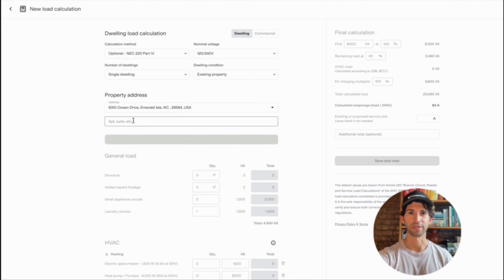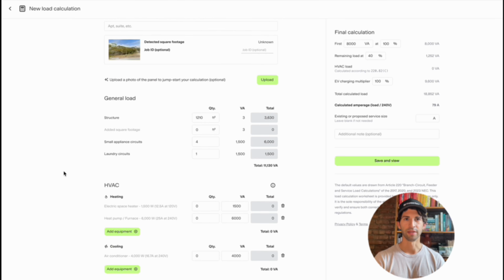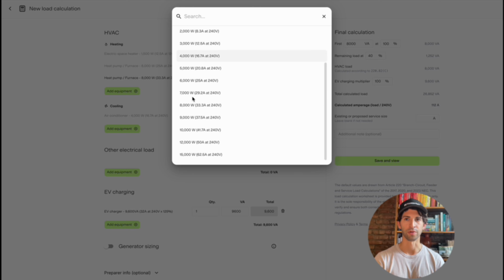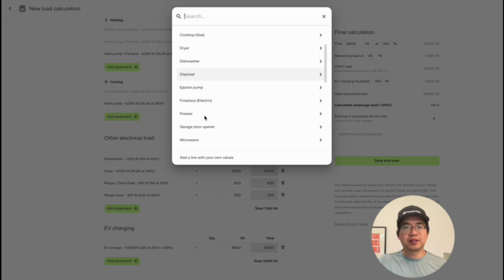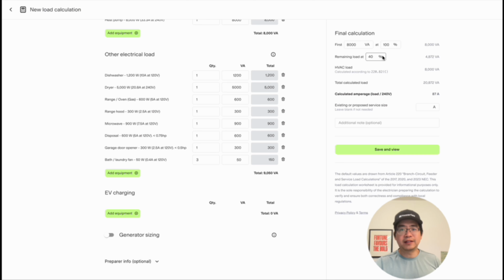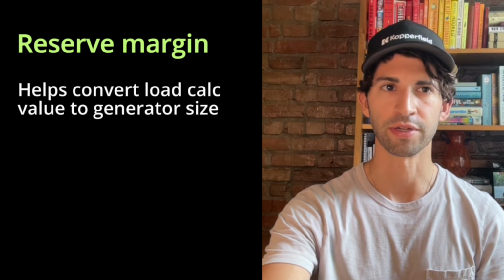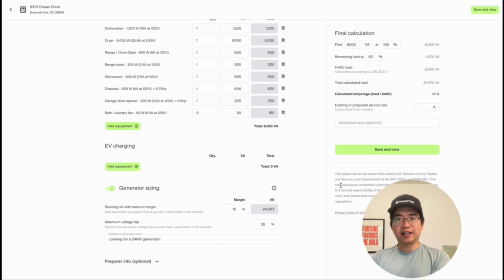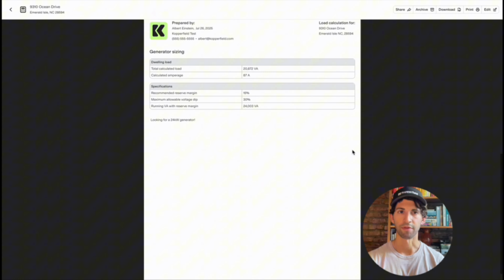What Size Generator Do You Need? | Residential Generator Sizing Walkthrough (with NEC load calc)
Sizing a home generator? Don’t guess. In this video, we walk you through how to properly size a residential backup generator using an NEC-compliant load calculation under Article 220. Plus, apply reserve margin and max voltage dip for more accurate results.

Perfect for electricians working in storm-prone areas or homeowners planning ahead for outages. This demo uses our free Kopperfield Load Calculator, built to save time with generator sizing.